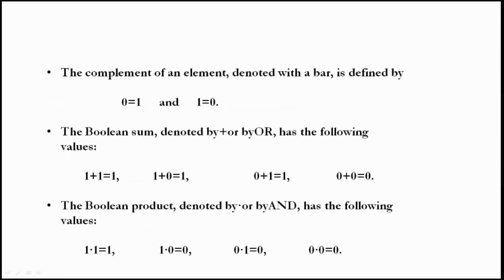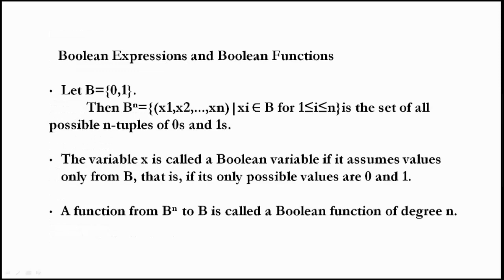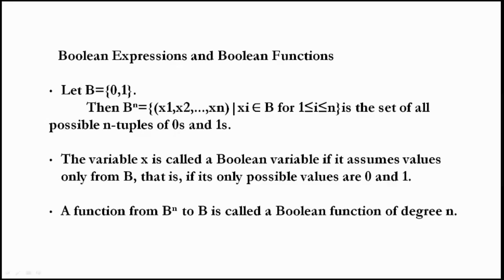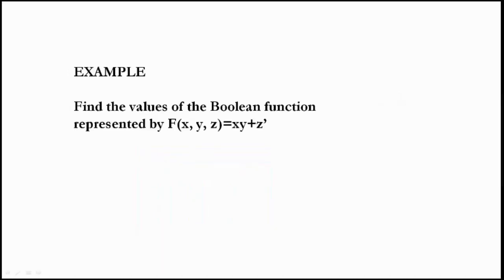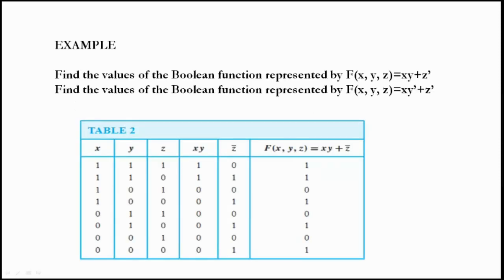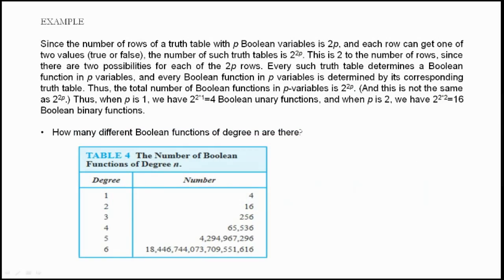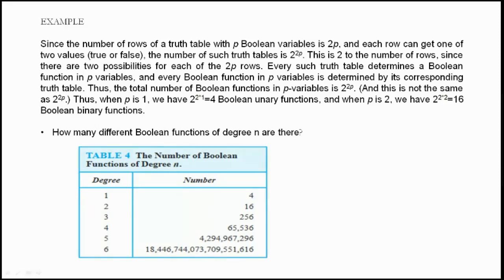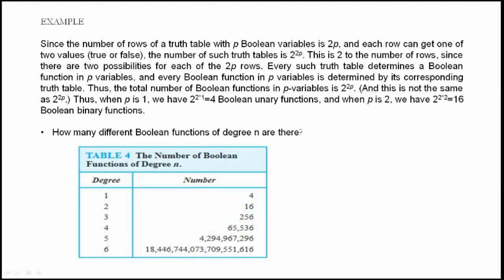17 Introduction to Boolean Algebra